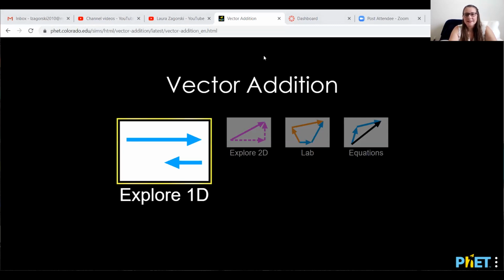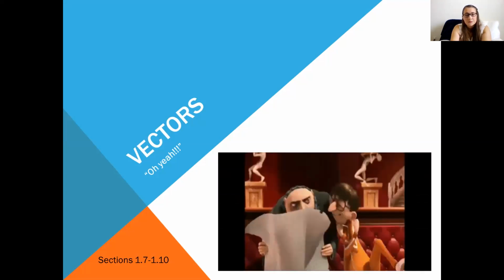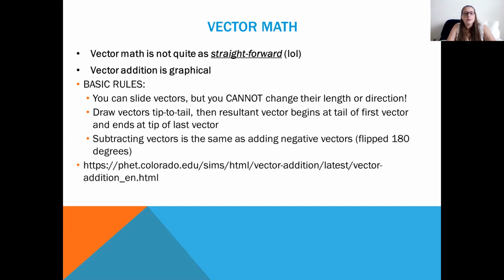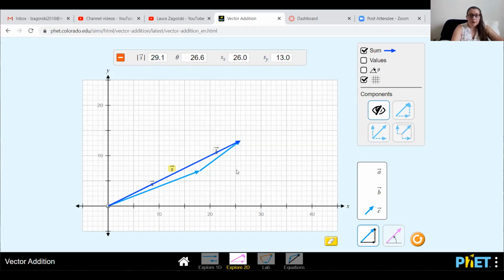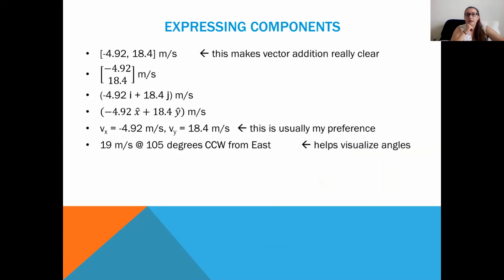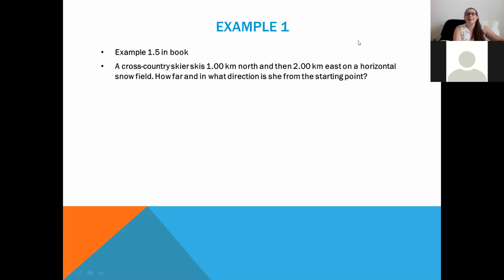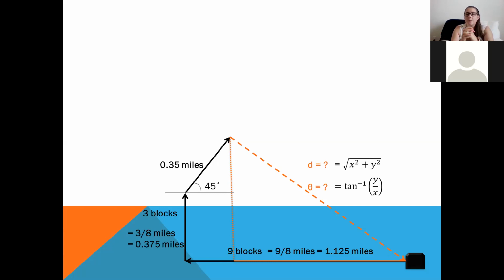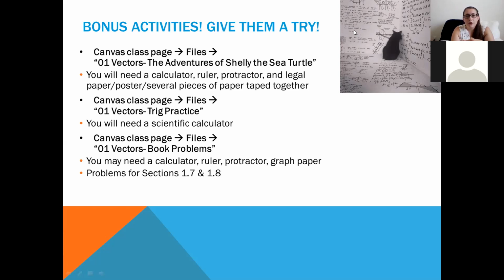Intro Physics Lesson 02: Ch 1- Vectors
A few technical difficulties occurred, but here is Lesson 2: Chapter 1-Vectors